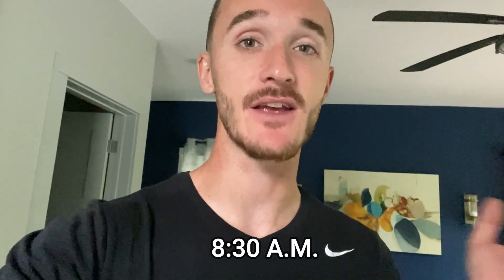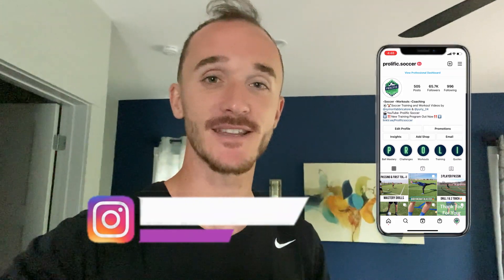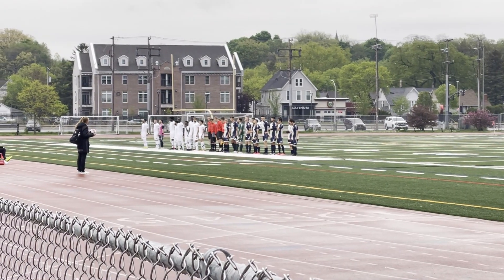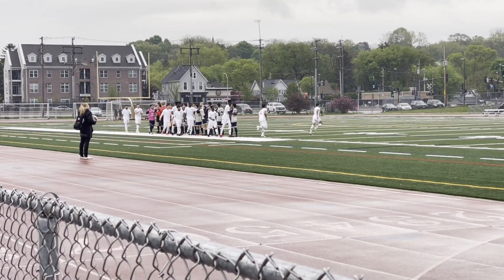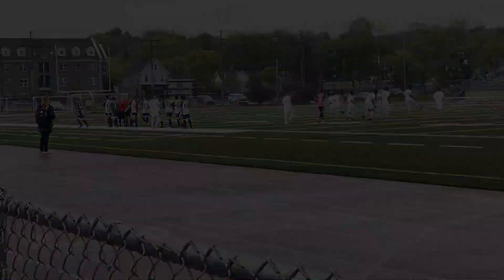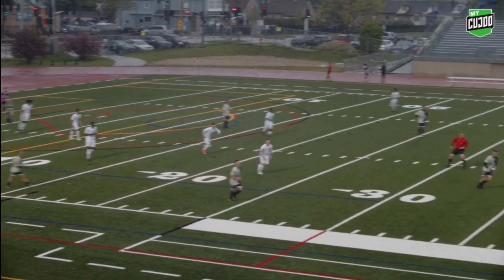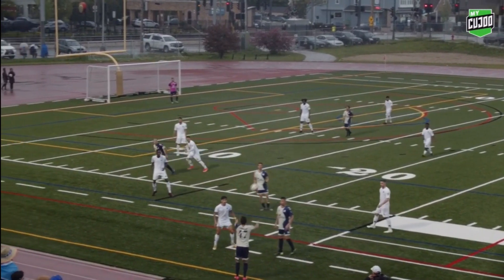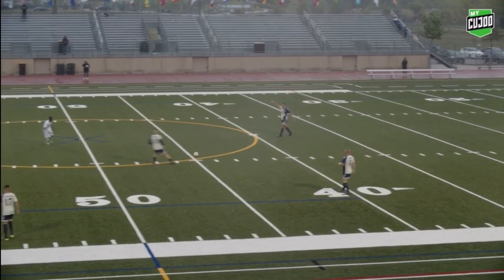Game Day Vlog - Our Home Opener - Soccer/Football Vlog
Welcome back to Prolific Soccer!

In today's video, I will be showing you my routine as I get ready for our first home game of the season! In this video, you will see how I eat, workout, and prepare for a late night game. I play for FC Milwaukee Torrent in the NPSL.

My Soccer Ball:

My New Camera Set Up (Canon M50):

Rode Video Micro:

Joby Gorilla Pod 3K:

Go follow us on all social media platforms!